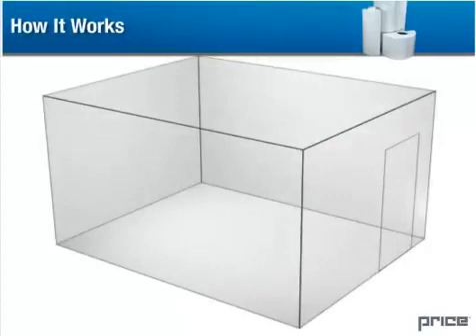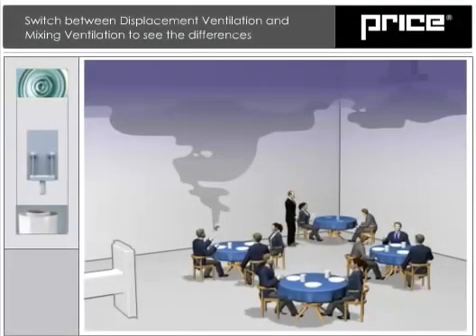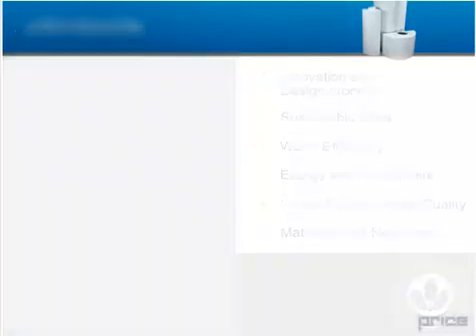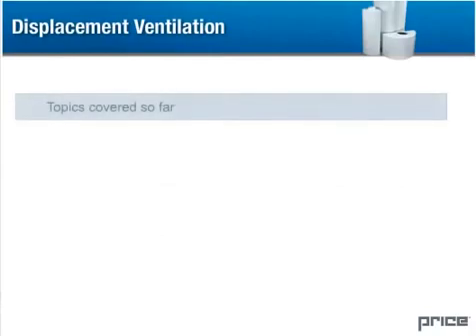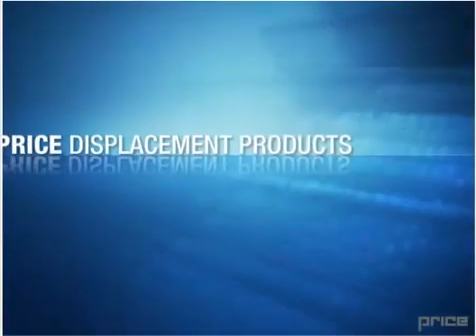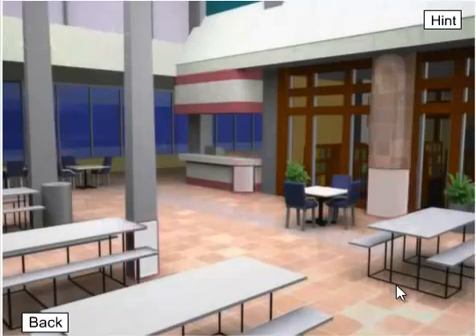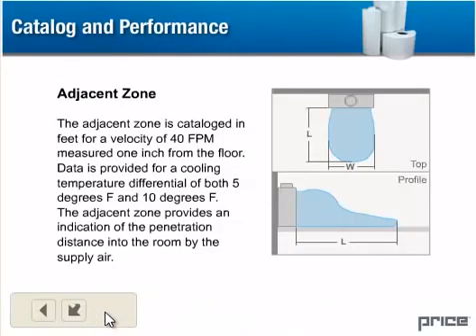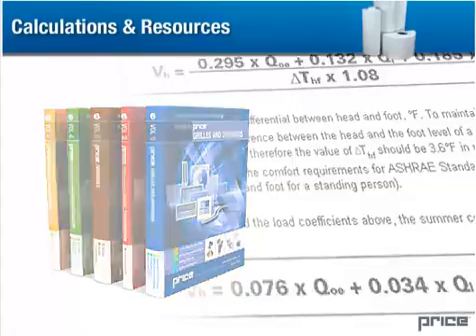08 | Fundamentals of HVAC | Displacement Ventilation